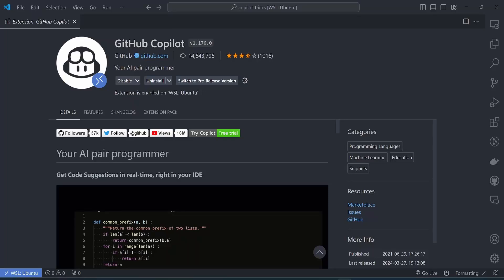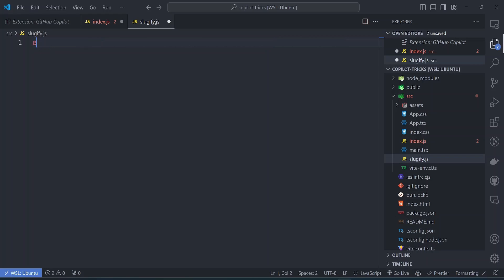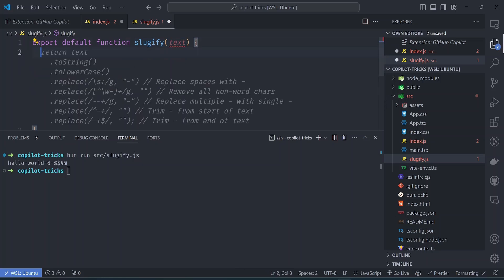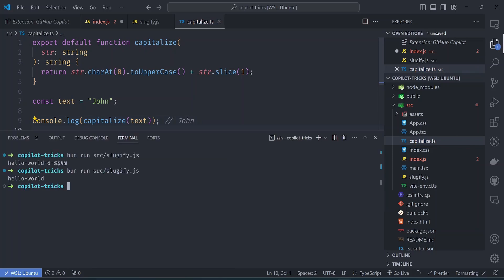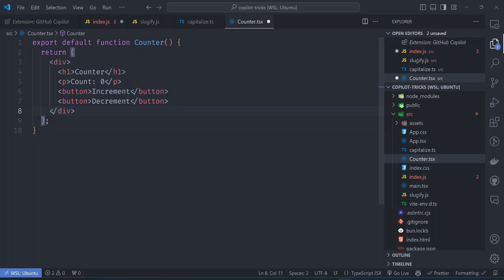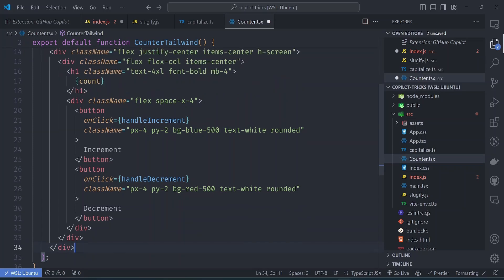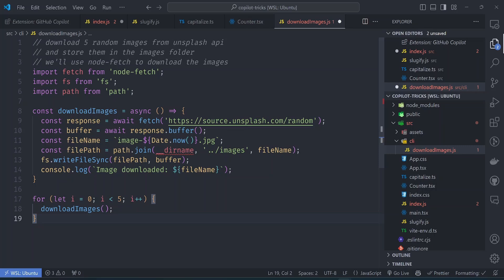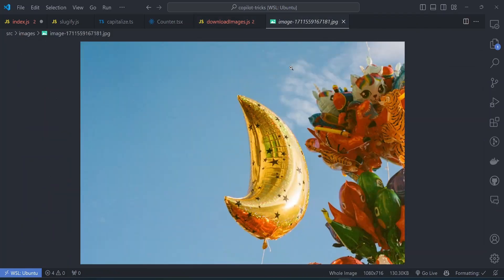How to use Copilot effectively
Hello! Copilot is so powerful and has been amazing for my productivity. It can however be frustrating to use if you don’t know how to do it effectively. In this video, I share how I manage to get almost perfect suggestions for my code. Hope you’ll find this useful.

Thanks!